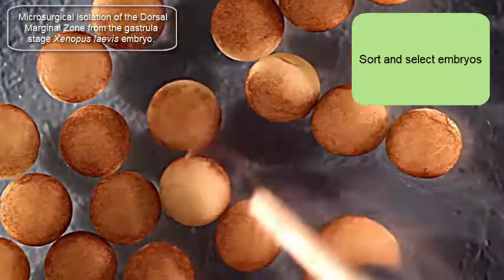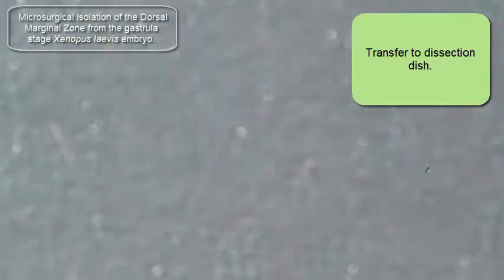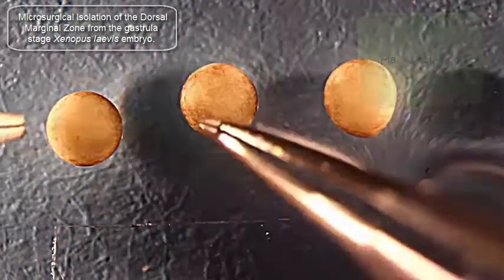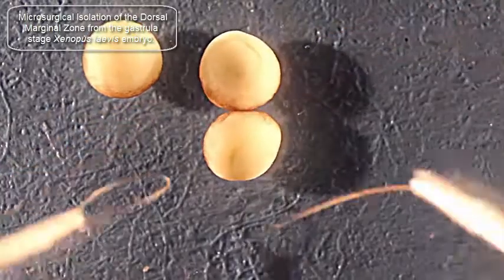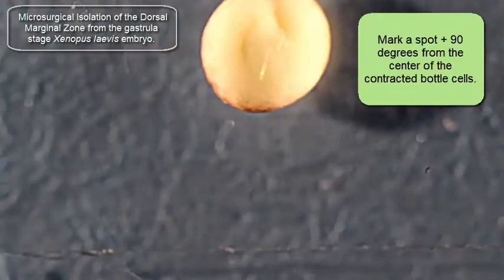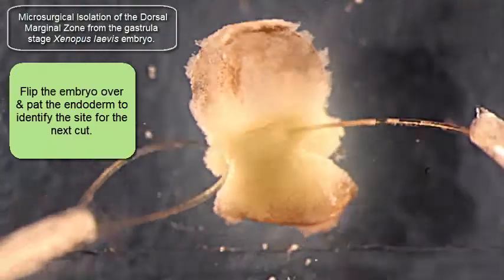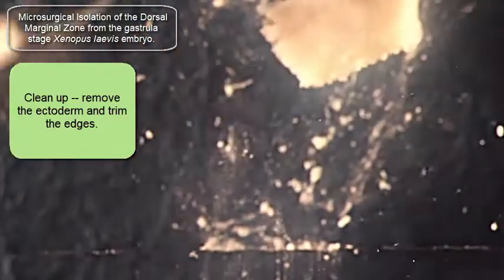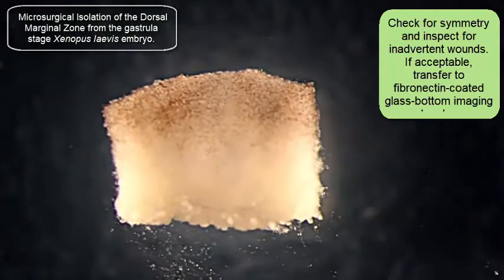Microsurgery: making an organotypic dorsal marginal zone explant from late gastrula / early neurula.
This video details microsurgical manipulations to isolate and visualize morphogenesis of the dorsal marginal zone (DMZ), a planar preparation of multiple germ-layers in the Xenopus embryo. DMZ explants are isolated before involution and maintain planar patterning processes and block radial signals that might be exchanged between pre- and post-involution tissues. The DMZ can be used to study tissue-, cell-, and subcellular-processes relevant to the tissue movement of convergent extension, from patterning to cell behaviors, and their collective biomechanics. Convergent extension is a common large scale collective movement that shapes the body and organs in animals. This explant has been used to study chemical signaling and biomechanics of polarized or anisotropic cell behaviors thought to drive convergent extension. Such anisotropic cell behaviors include mediolaterally polarized protrusions, contractile cell boundaries, and polarized actomyosin contractions. Note: this video was made to accompany a more detailed protocol to be published by Cold Spring Harbor Laboratory Protocols in 2022. Copyright: Lance Davidson.